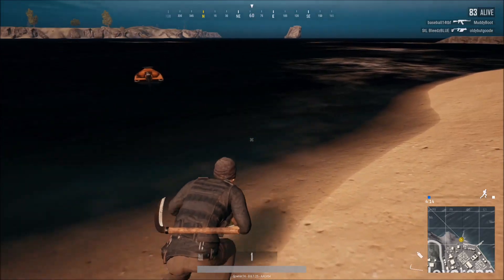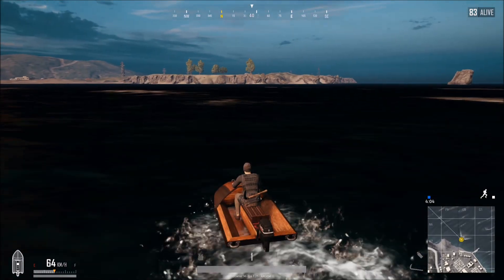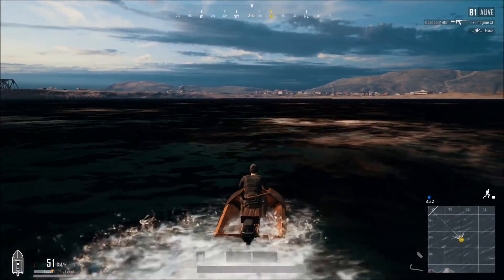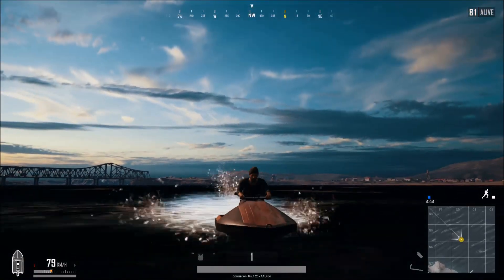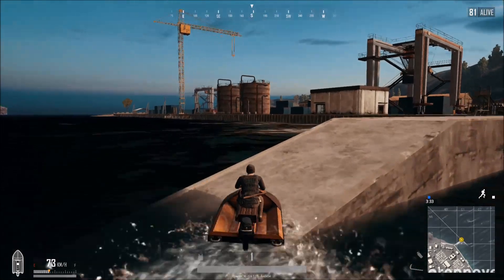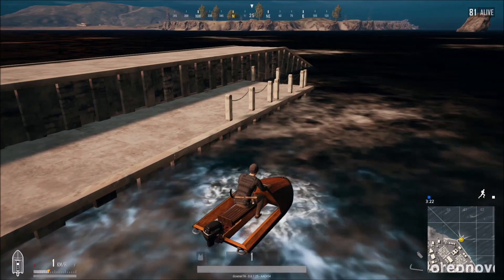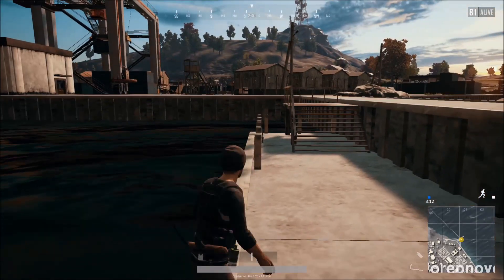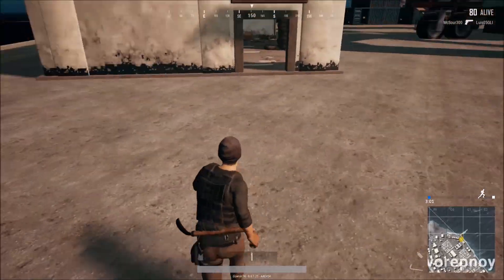JETSKI / AQUA RAIL - PUBG XBOX ONE PATCH #9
Laying out the details of patch number 9 for PUBG on Xbox One.